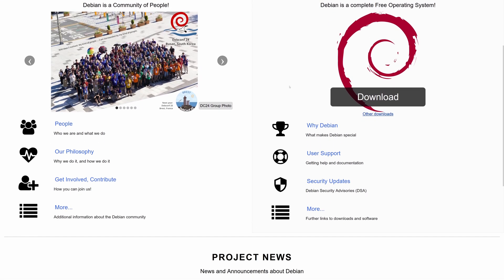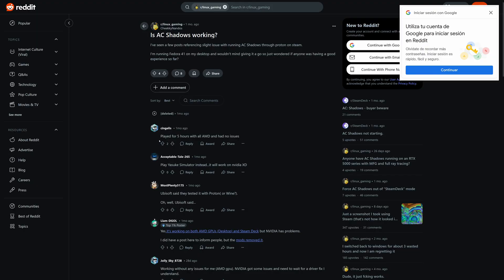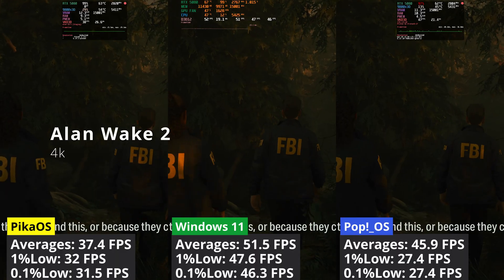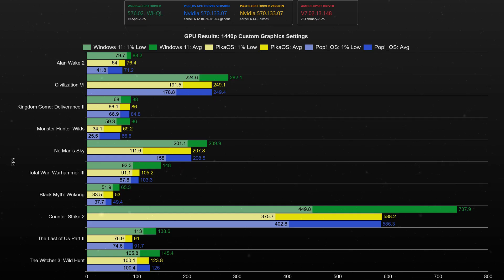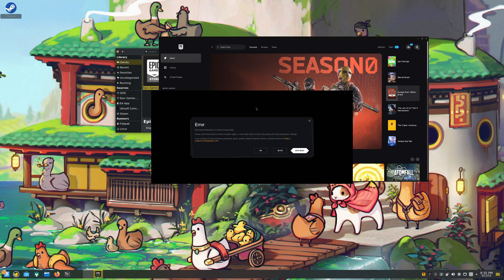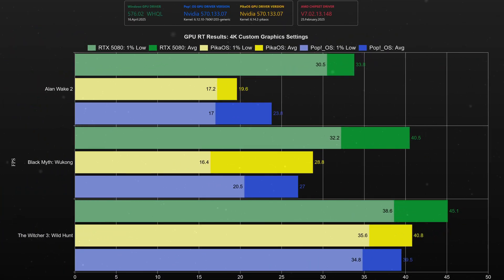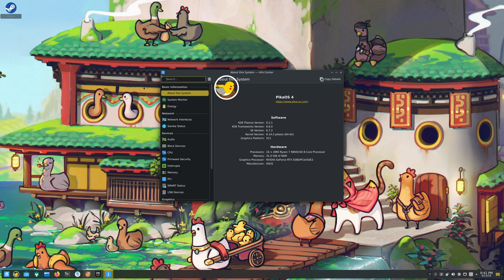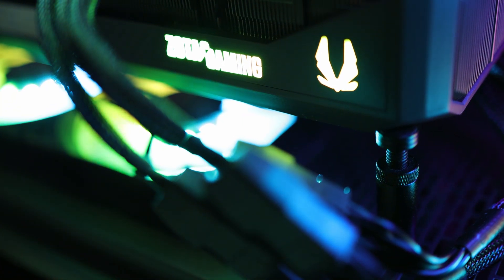Linux Gaming: PikaOS vs Pop!_OS vs Windows 11 | RTX 5080 Benchmarks | Debian distros | Nvidia Linux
🎮 In this video, I'm comparing two Linux distros PikaOS and Pop!_OS, to Windows 11 using the NVIDIA RTX 5080 GPU. If you're a PC gamer curious about Linux gaming performance, compatibility, and gaming support, this video will help you out!

9070 XT
Amazon Kindle (16 GB)
RTX 5080
MSI 4k 160hz Display

GPU: Zotac Solid RTX 5080 OC
CPU: AMD Ryzen 7 9800X3D PBO +200mhz
CPU Cooler:  Cooler Master Atmos 360 AIO
Motherboard: ASUS ROG STRIX X670E-F GAMING WIFI
Memory: Corsair Vengeance DDR5 32GB 6000 C28
Case: Phanteks XT Pro Ultra
PSU: NZXT C1200W Gold ATX3.1
SSD Games: Samsung 980 PRO M.2 NVMe SSD, 2 TB, PCIe 4.0
SSD OS: MSI 480 PRO M.2 NVMe SSD, 2TB, PCIe 4.0
OS: Windows 11 Pro 24H2

0:00 Info regarding OS and testing
2:47 Raster side by side runs
8:00 Raster charts analysis
9:18 Why so few RT Games
9:29 RT side by side runs
11:41 RT charts analysis
12:33 My pick & final toughts